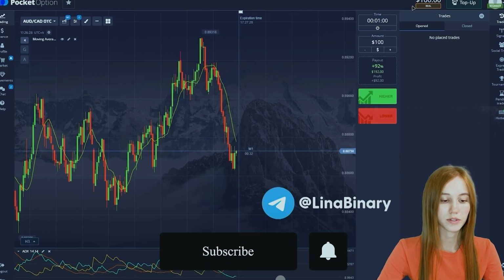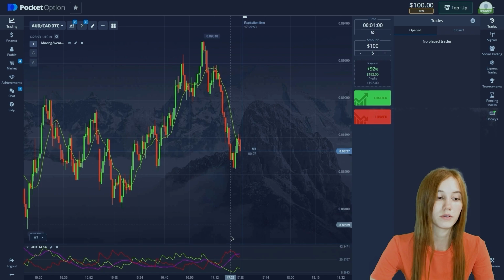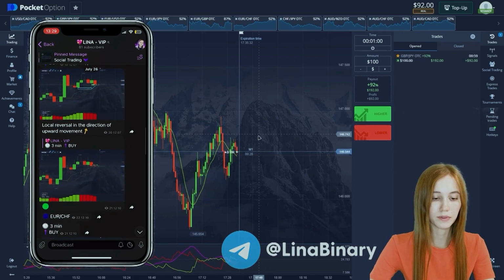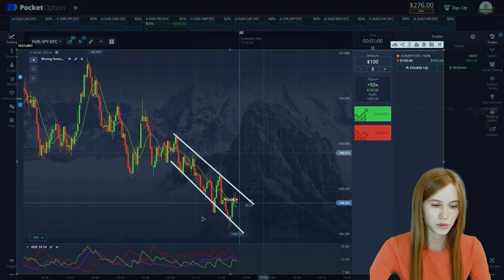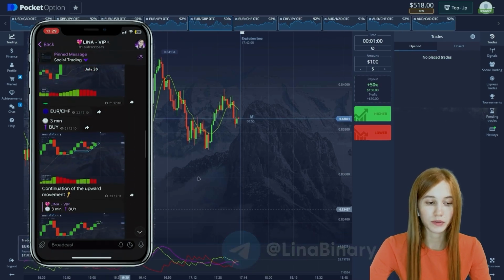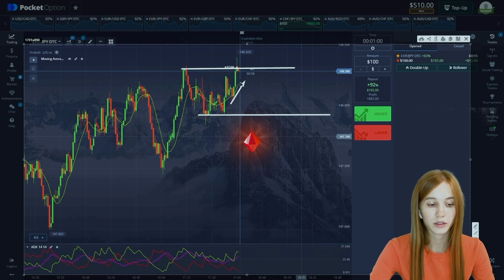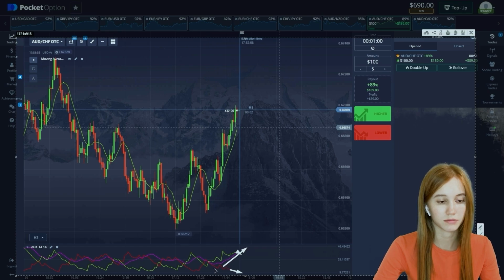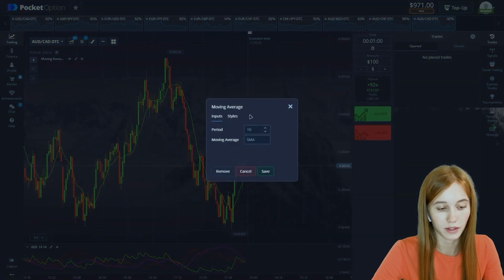🔵EARNED +$1598 From 10$ WHAT ! Binary Options Signals | Binary Options Live Trading | Pocket Option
👉 Use code “SHD462”

In this video 📹, I'll show you how to turn $10 into +$1598 using binary options signals. During the live trading session 💹, I'll demonstrate my trades and explain the decision-making process.